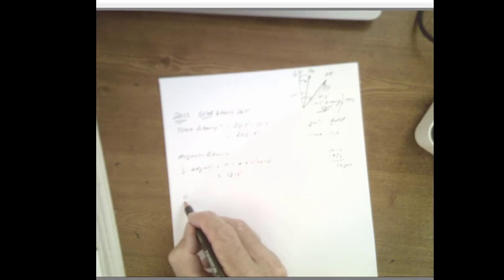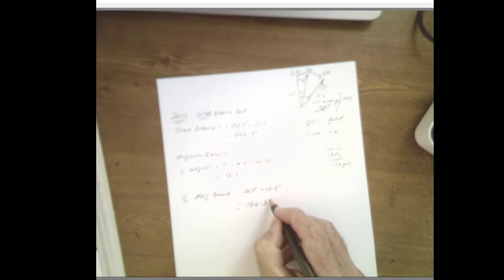25 Bearings 3